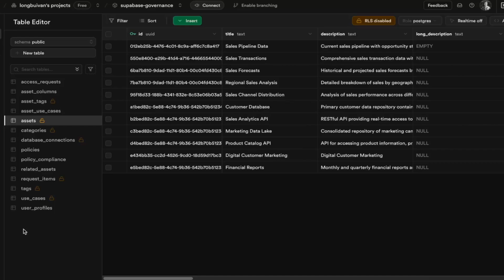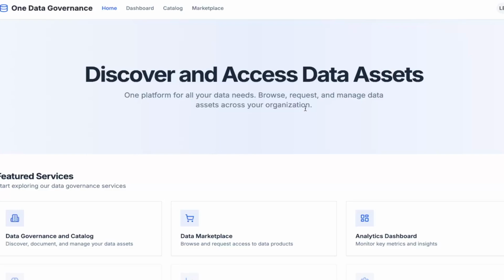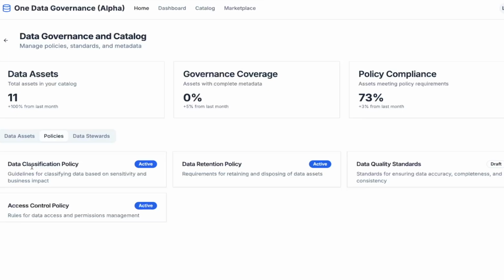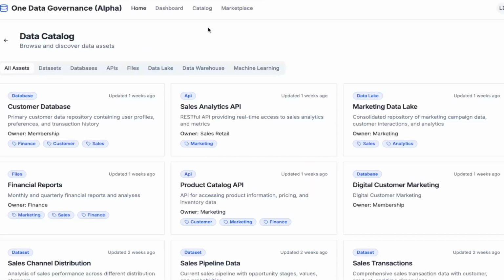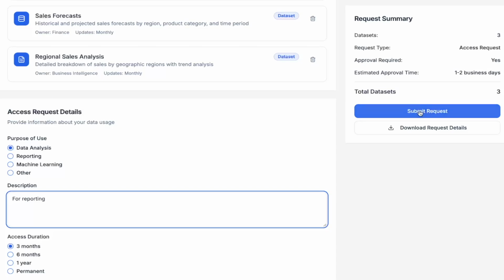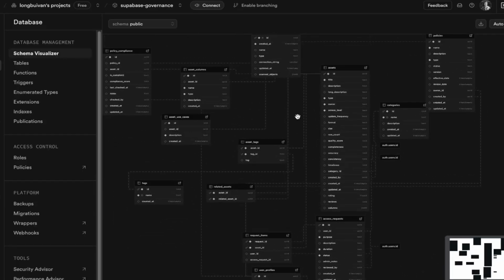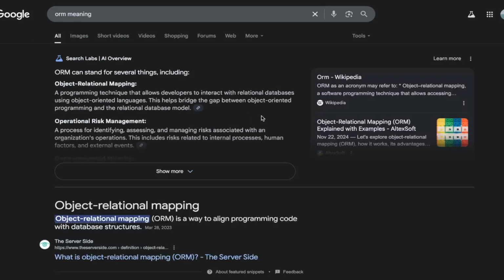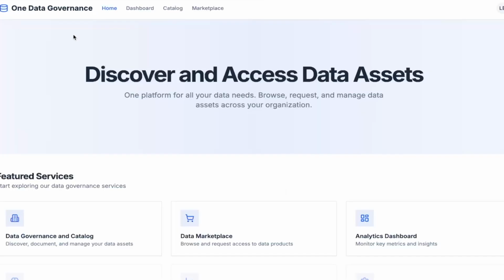developing one unified data governance - part 1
In journey of data engineering and data platform, i've been work with data quality and policy control processes to ensure only certified data is published. Expensive license is spent to do "not really" task; by skipping it, use other one data governance tool instead.

This project is started for learning - building mvp and fully awareness about governance ( part 1). Other parts is in the way.

For more resources, check out:
📚 Free Data Engineering Handbook